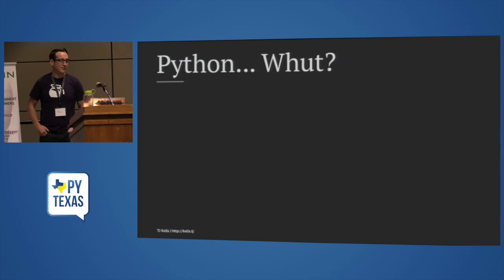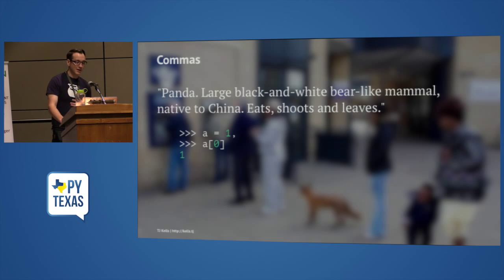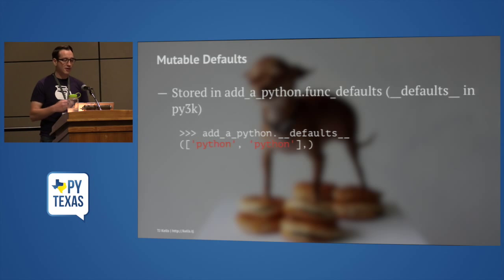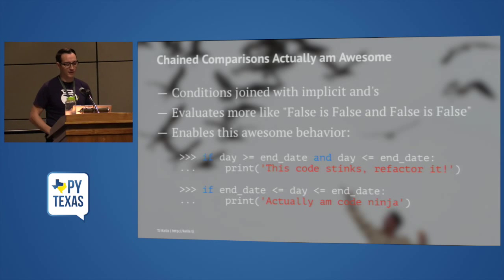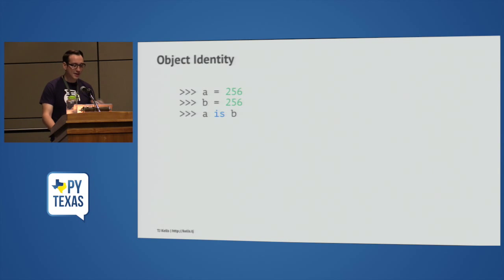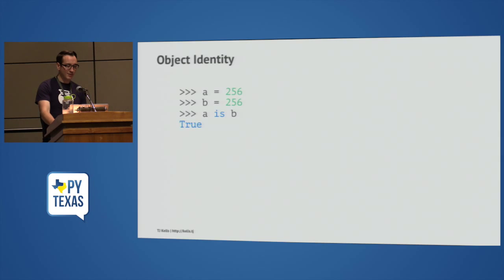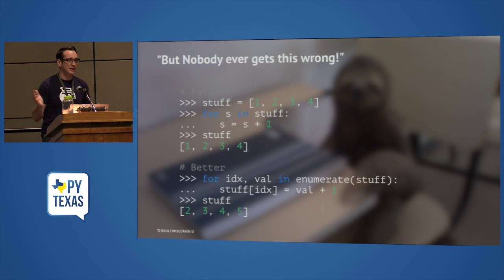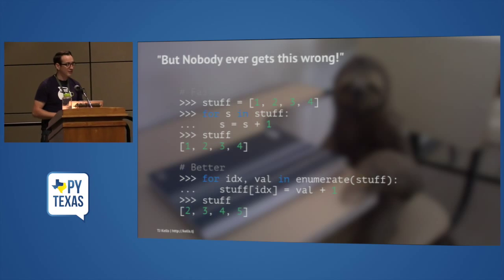Python Whut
Inspired by the classic 'Javascript WAT' talk by Gary Bernhardt, we explore some gotchas, weird behaviors, and common misconceptions about python.